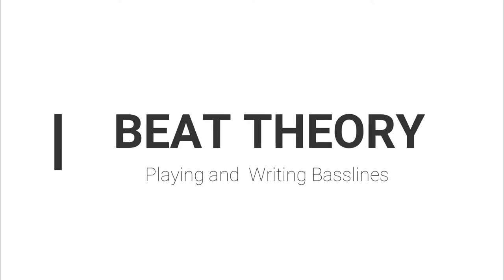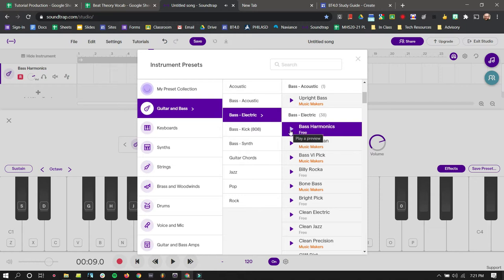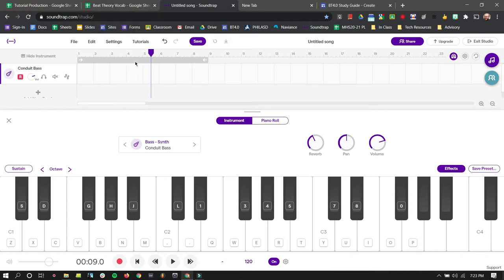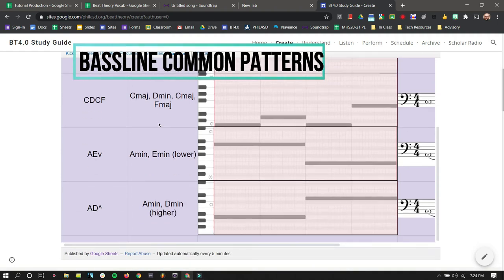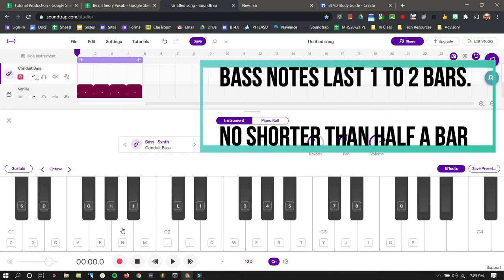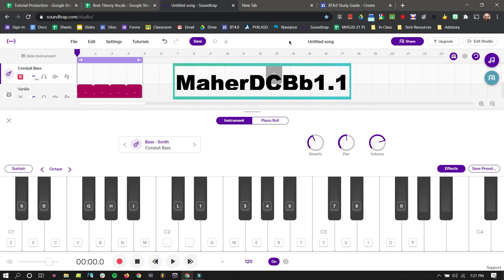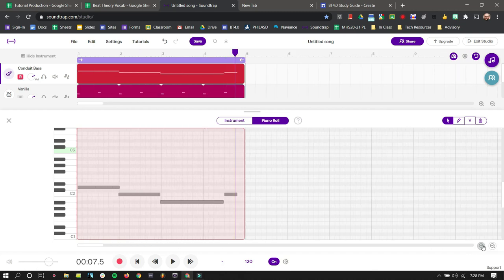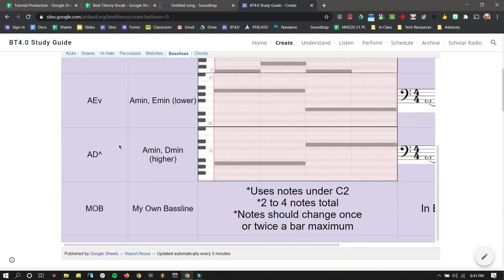d2 Playing and Writing Basslines (General Music Only)